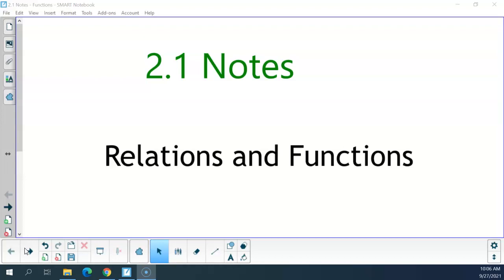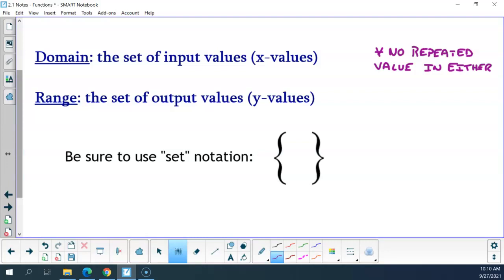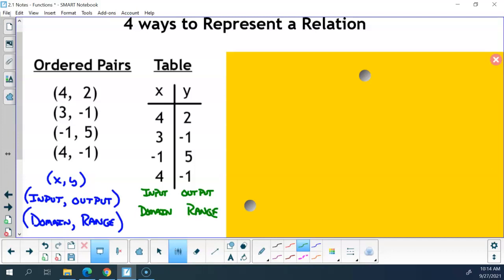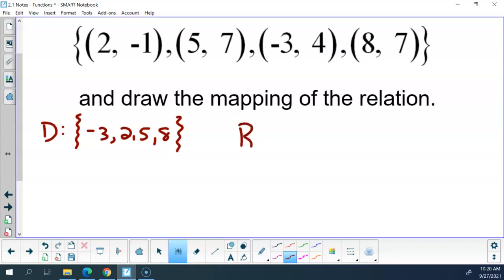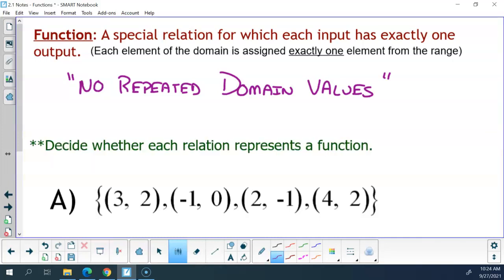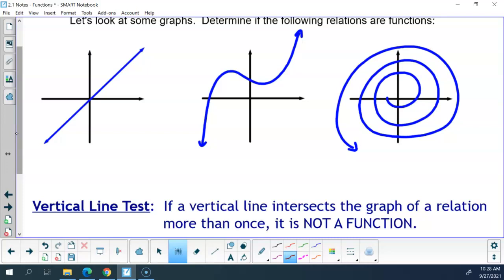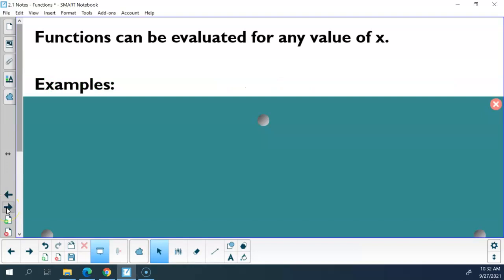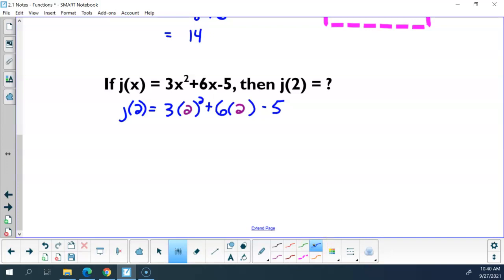M Sept. 27 - 2.1 Notes